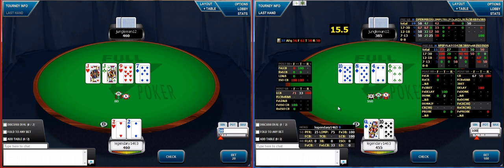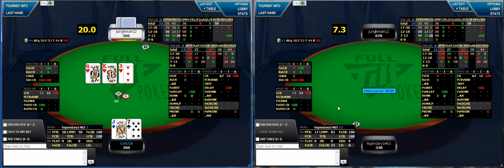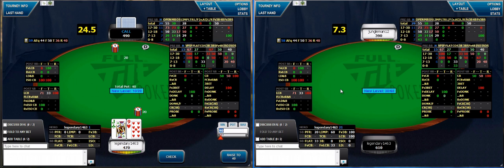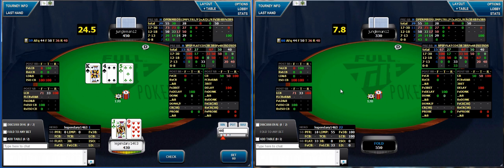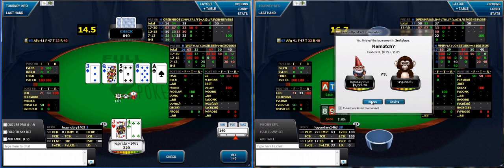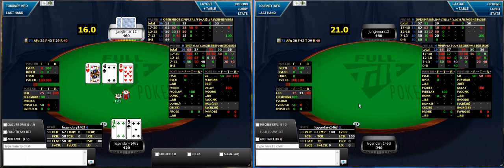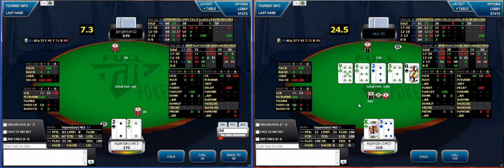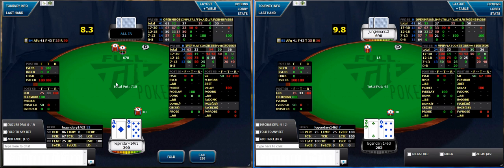zZzTILT vs jungleman12 Part III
Returning with the third entry in this series, we present 's veteran video author zZzTILT heads-up two-tabling against heads-up great Daniel "w00ki3z./jungleman12" Cates. These are two masters of heads-up poker, and this series of their games against each other is not to be missed.

Over the years, zZz has produced a number of free instructional videos and two large premium packs for players aspiring to heads-up greatness. His last premium pack, titled Crushing Regs: The Way To Beat Tough Opponents, was focused entirely on how to play against the toughest competition. More information on this pack can be found here: